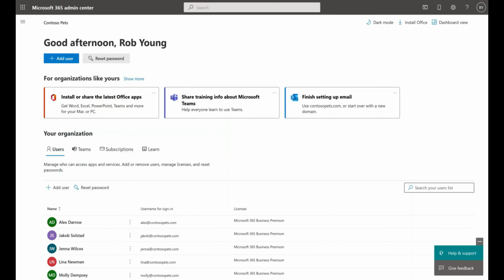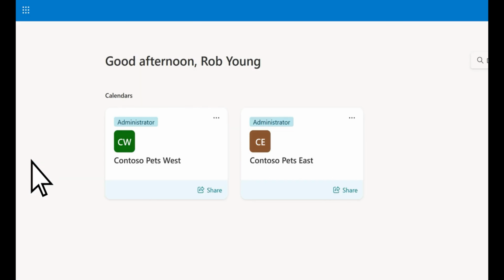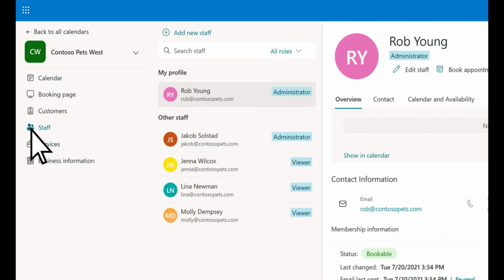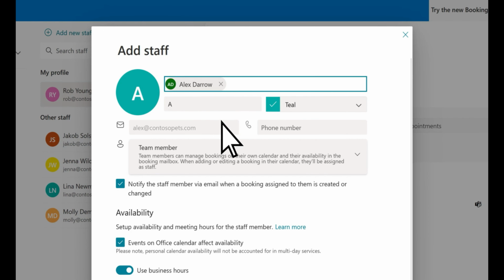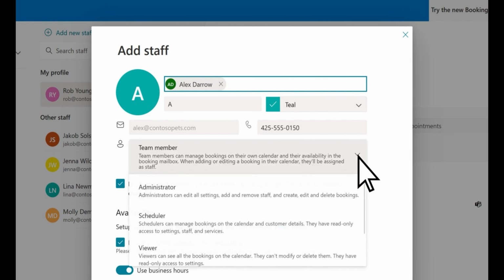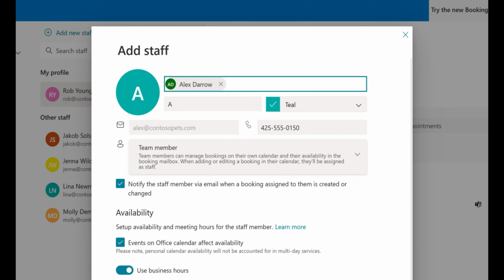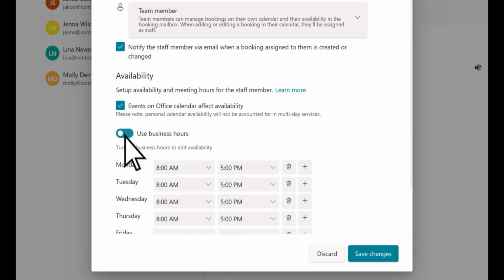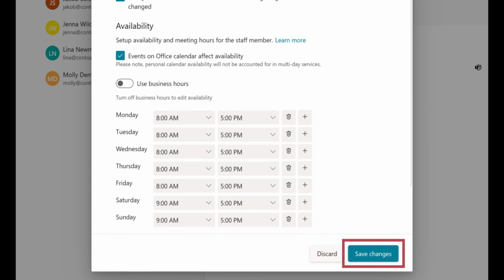Add staff in Microsoft Bookings!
Learn how to add staff easily to Microsoft Bookings and streamline your appointment scheduling process. In this tutorial, we'll show you the simple steps to add new staff members to Microsoft Bookings, allowing them to manage bookings, appointments, and customer interactions. This feature is essential for businesses that rely on Microsoft Bookings for their daily operations. By adding staff to Microsoft Bookings, you can delegate tasks, reduce workload, and improve overall efficiency. Watch this video to discover how to add staff to Microsoft Bookings quickly and easily.